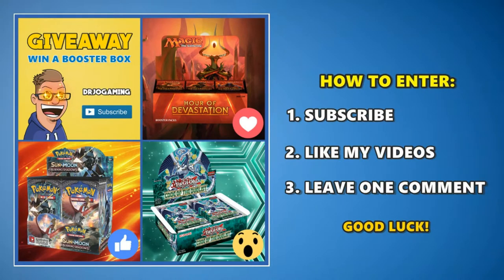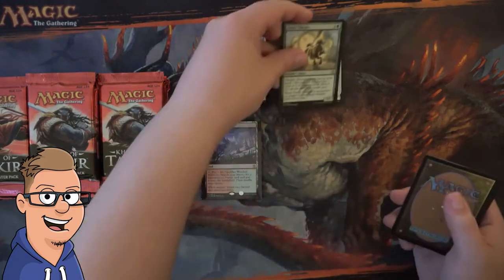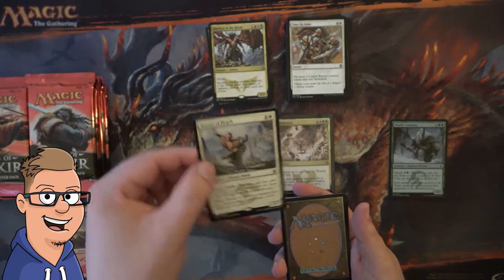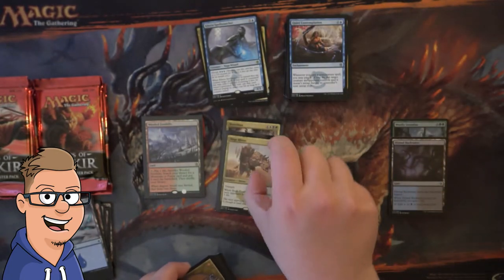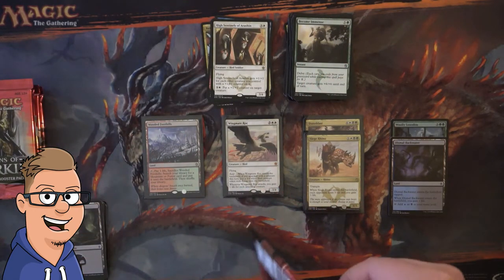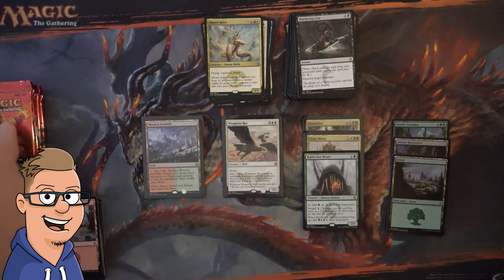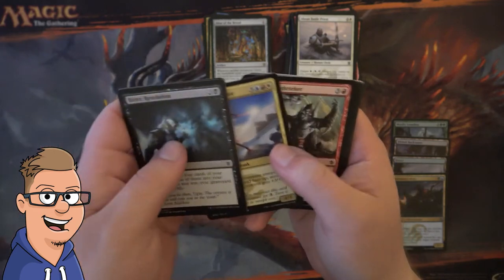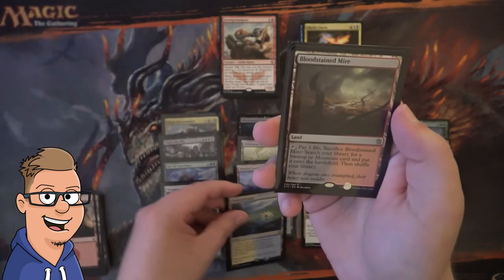Khans Of Tarkir Booster Box Opening Part 2 - Magic: The Gathering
What is going on guys, DrJo here and welcome to ESO - Extreme Summer Openings!

(*Danish website)

This channel is dedicated to opening up the best TCG products from Magic: The Gathering, Pokemon and Yu-Gi-Oh!

I post Booster Box Openings, Pack Openings and other Product Openings from Magic: The Gathering, Pokemon and Yu-Gi-Oh! TCG every week. Be sure to check out my Youtube channel for more awesome videos.